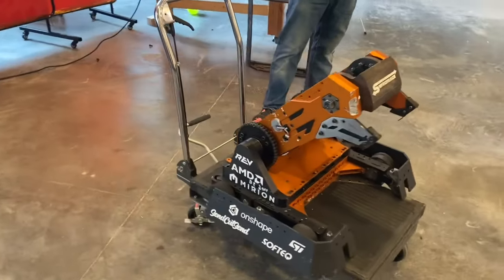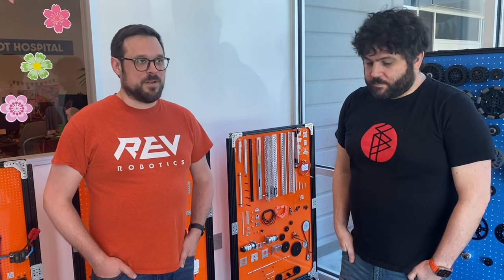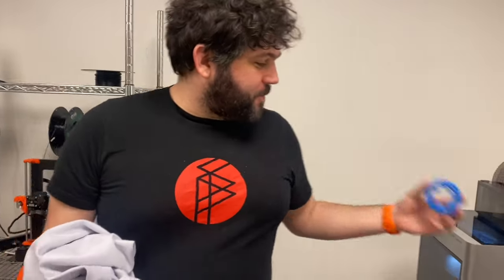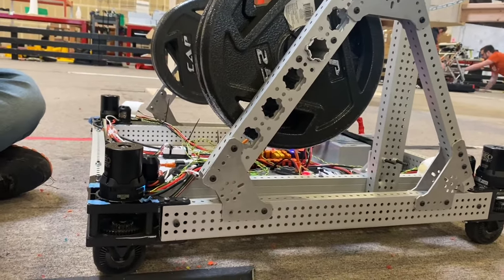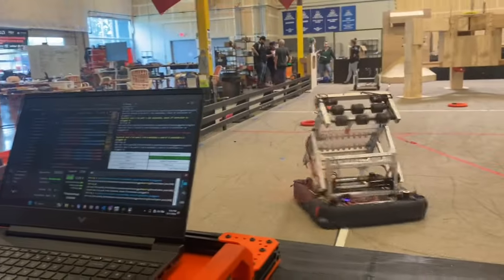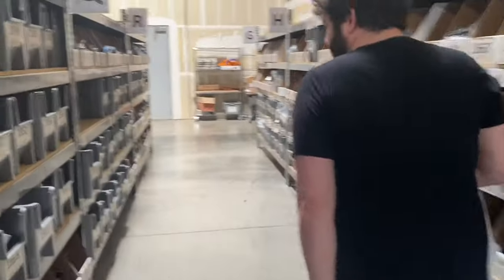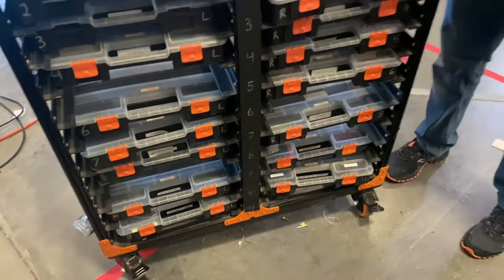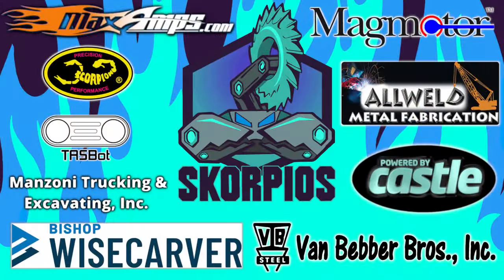Inside BATTLEBOTS ONLY Articulated Drum Spinner: SWITCHBACK!!!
Another special inside look of a Battlebots Competitor! This week we are looking inside SWITCHBACK!!!

Switchback is the first and only ARTICULATED DRUM SPINNER in Battlebots.

Greg Needel is the Team Captain of Switchback, and he invited the Skorpios crew down to Dallas to take an inside look of their robot. Greg tells us the idea behind the Articulated Drum, some changes he's making for the next season of Battlebots, and shows us deep inside the manufacturing facility that makes the robot, and inside the robot itself!

Thank you to REV Robotics for letting us take a look inside the Robot Building Facility!